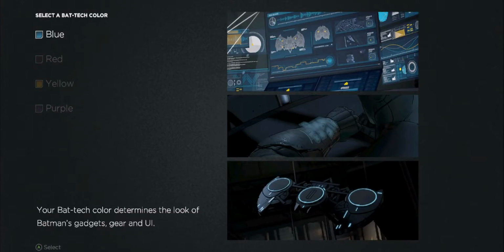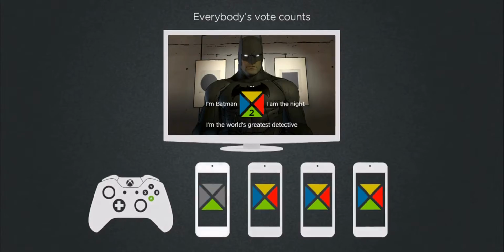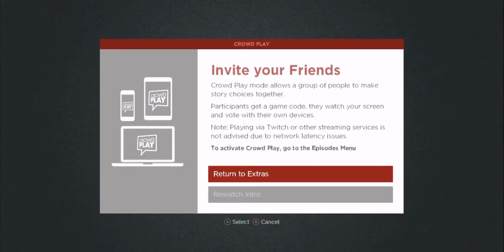Batman Episode 1 Realm of Shadows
Hey, Avid Gamer here and today we are "playing" the new Telltale Batman series: Realm of shadows. In this gameplay video, I will take you through one of the possible story routes you can go down in this create your own story experience. I hope you enjoy this video I set out to make this more of a sit back movie experience for you rather than show the puzzle elements and longer gameplay moments, so the video is tight and to the point.

If you would like a review of the game, this being the first of five planned episodes I would give it a solid 8/10. It's a great start to a batman tale and I cannot wait to play more.
The game is $24.99 for all five episodes or $4.99 each but do yourself and favor and just get the season pass because Batman says so!